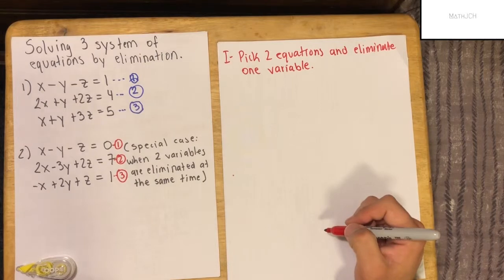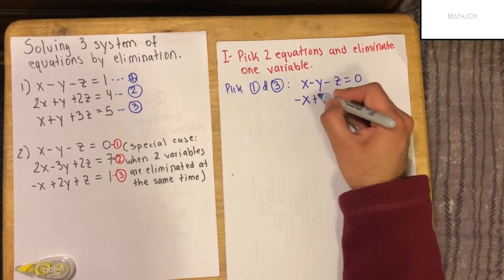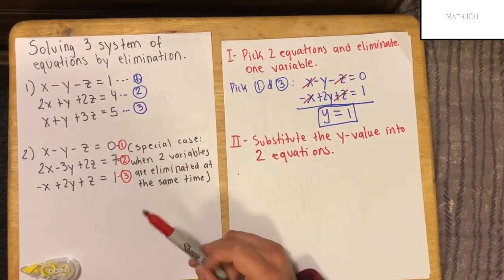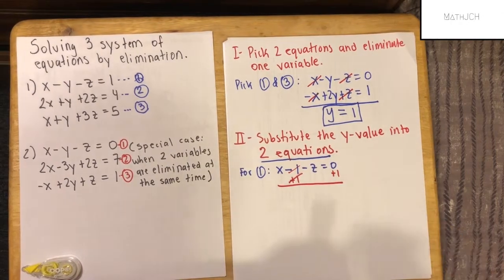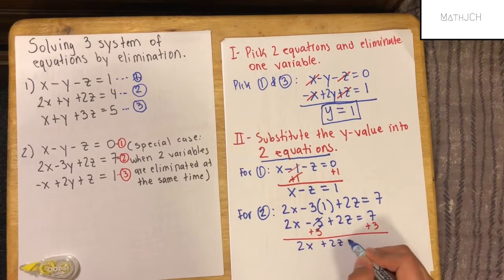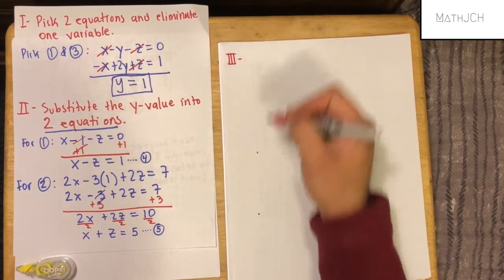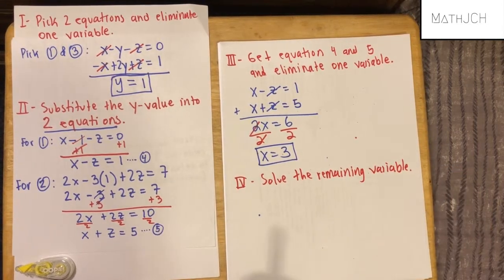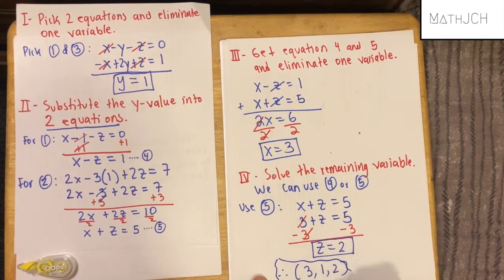Solving 3 System of Equations by Elimination Method Step by Step Example 2 - special case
Step by step Solution to solve a special case of 3 system of equations

Most of the tutorials are based on Math courses from Los Angeles Community College District (ELAC, LATTC, LASC, WLAC, and others)